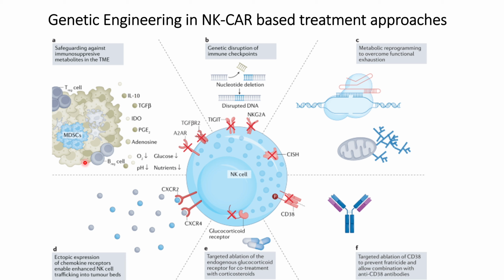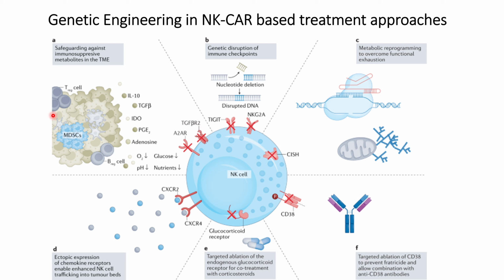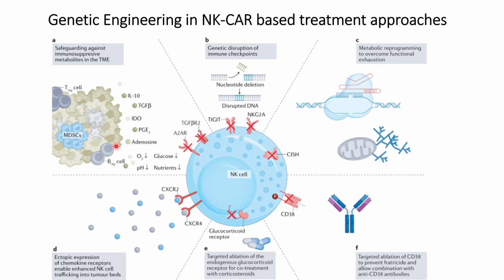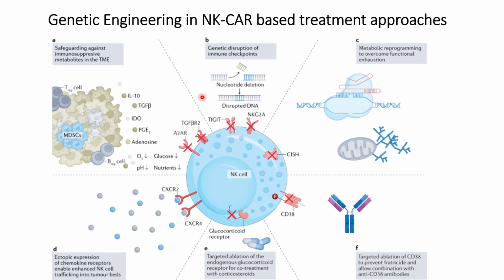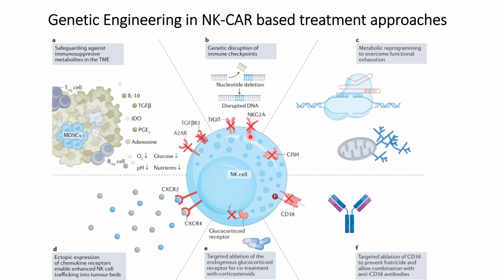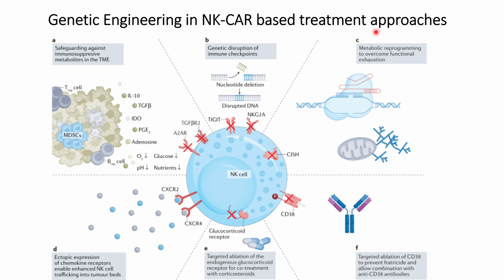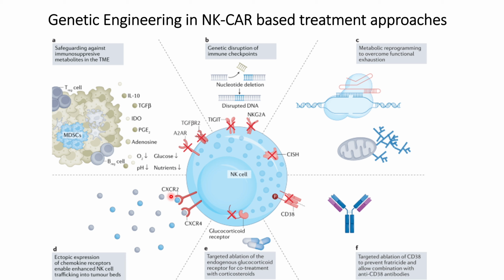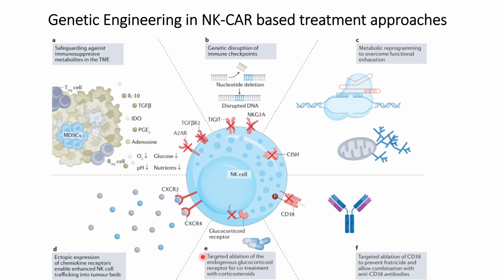Genetic engineering approaches of Natural Killer- Chimeric Antigen Receptor (NK-CAR) Code: 992